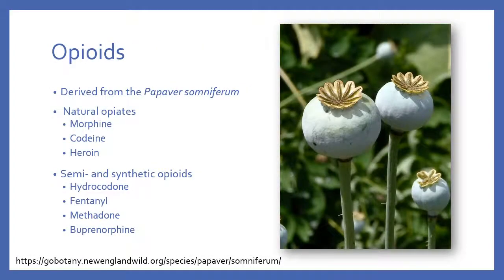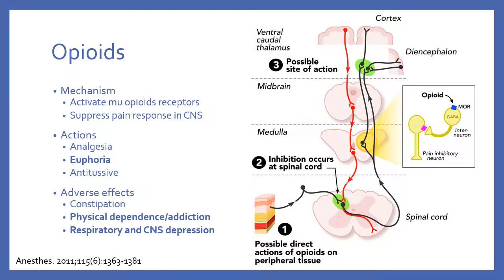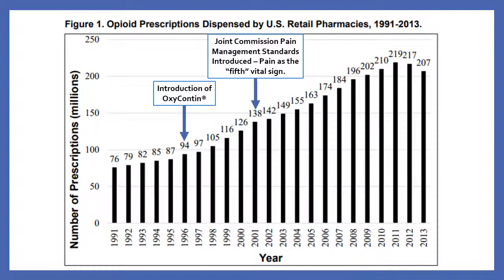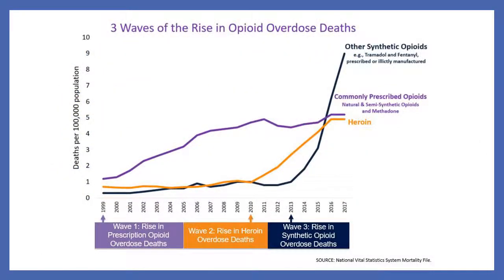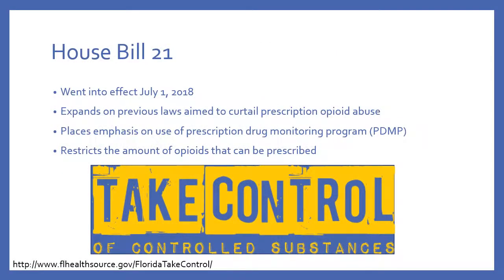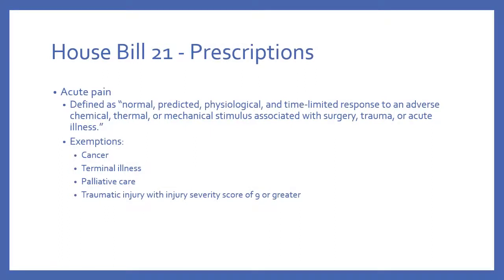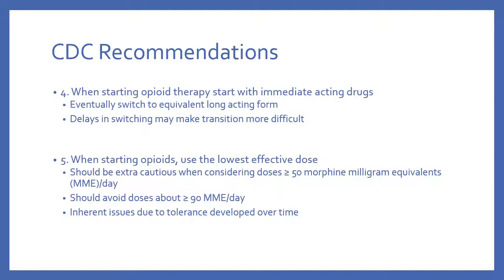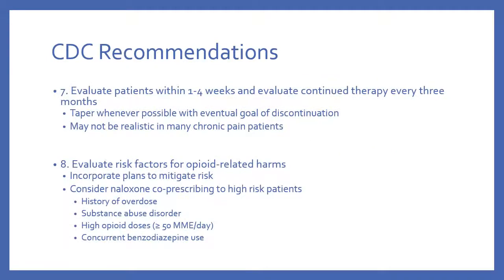Opioid Prescribing and You